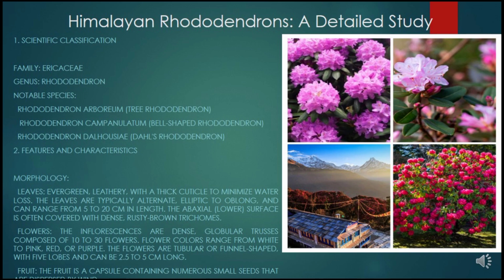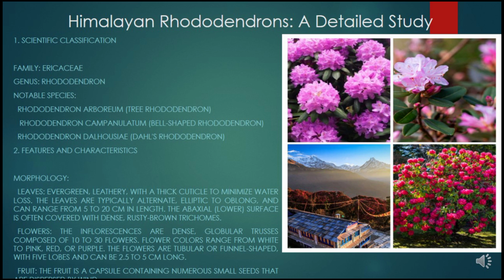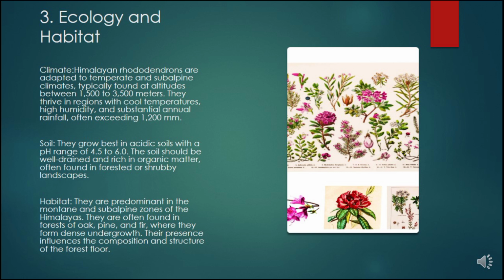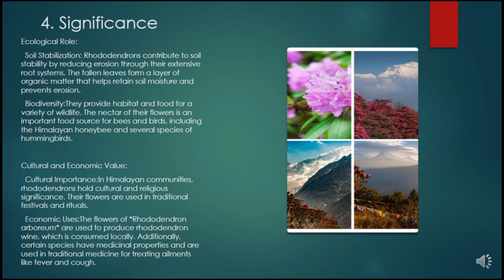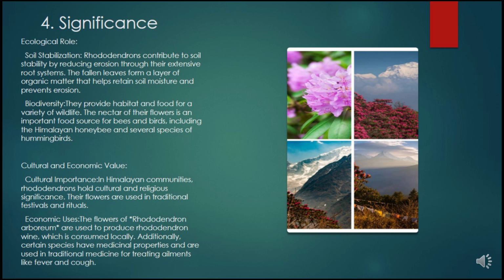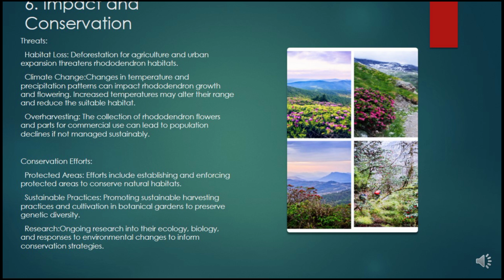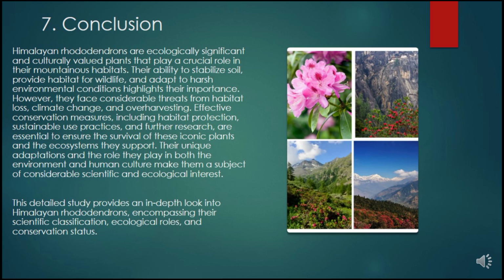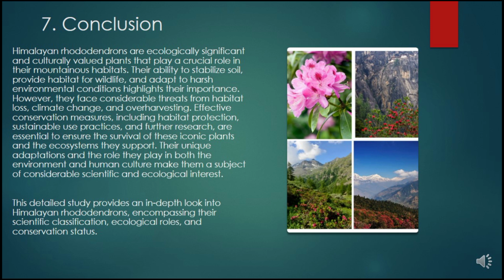Himalayan Rododendrod | natural resources of eastern Himalayas | where to Himalayas Rododendron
natural resources in

environmental studies

natural resources by laxmidhar sir

natural resources drawing

natural resources class 9

natural resources class 7 science

natural resources class 10

natural resources project

natural resources exercise

natural resources class 9 one

shot

natural resources reneWwable and

nonrenewable

rhododendron flower

rhododendron flower tea

rhododendron flower in sikkim

rhododendron flower in darjeeling

rhododendron flower drawing

rhododendron flower juice

benefits

rhododendron flower chutney

recipe

rhododendron flower drawing

easy

rhododendron flower juice

rhododendron flower benefits

rhododendron homeopathic

medicine

rhododendron 30

rhododendron flower

rhododendron song

rhododendron homeopathic

medicine uses

rhododendron trek shillong

rhododendron 200 homeopathic

medicine uses

rhododendron chutney

rhododendron tree

buransh ke phool ki chatni

buransh ke phool ka juice kaise

banaen

buransh ke phool

buransh ke juice ke fayde

buransh ke phoolon ki chatni

kaise banaen

buransh ke phool ke fayde

buransh ke phool ki chatni kaise

banaen

buransh ke phoolon ka juice kaise

banaen

buransh ke phool ka jam

Himalaya buransh ka fool

Himalaya buransh ka tree

Amit Kumar